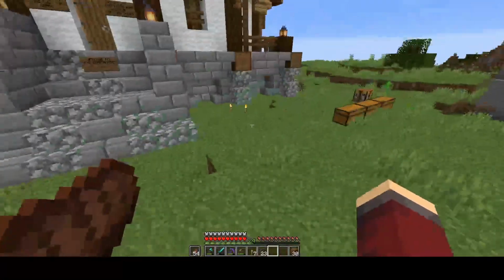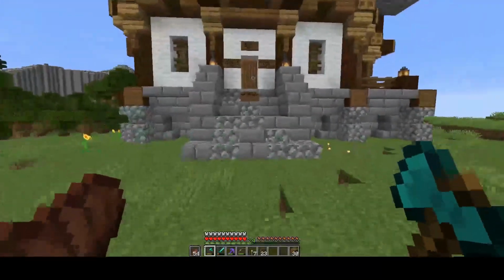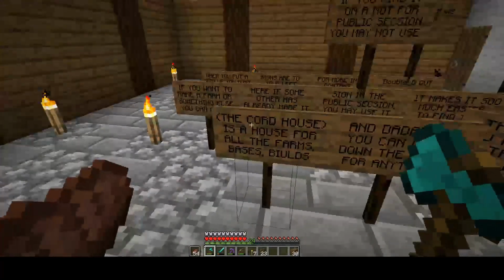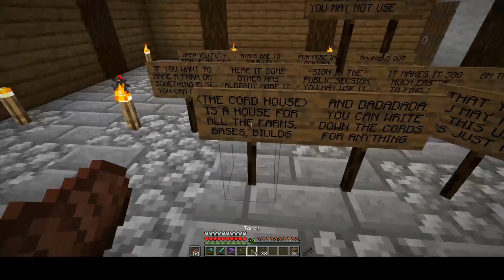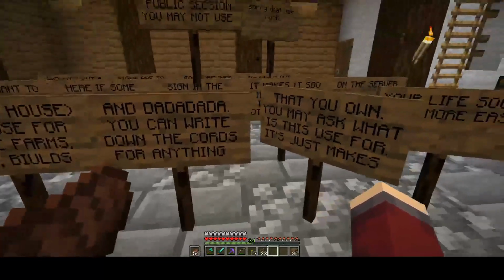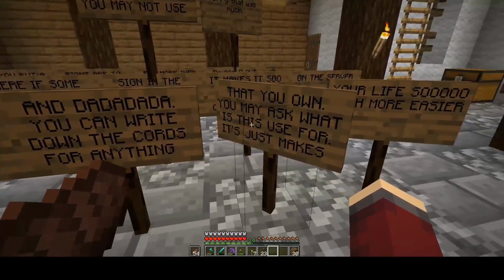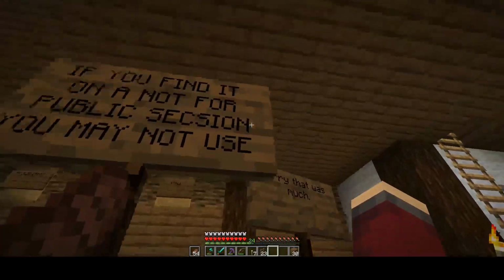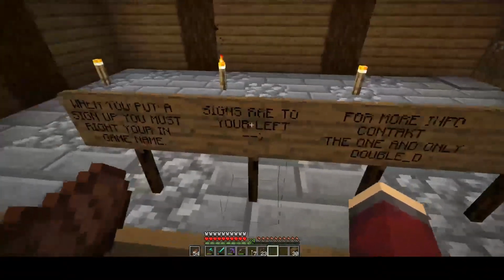Episode 3 building (THE CORD HOUSE)